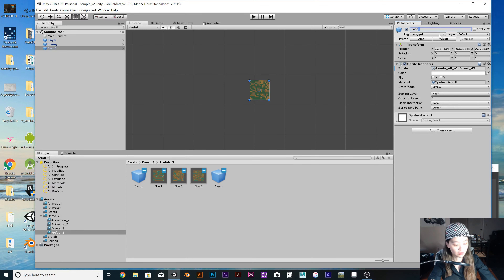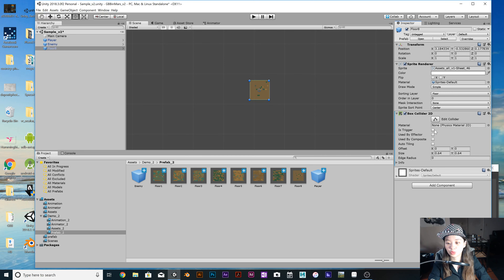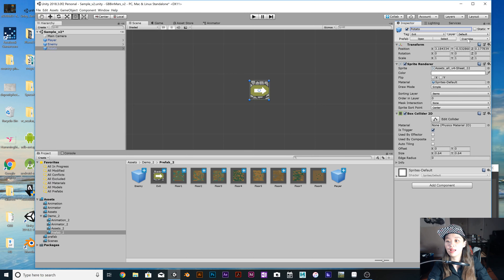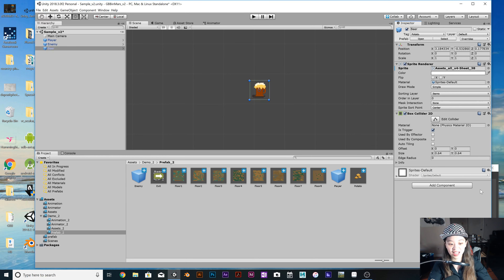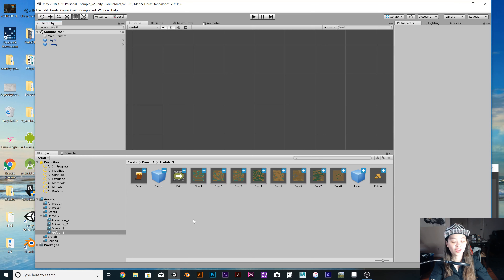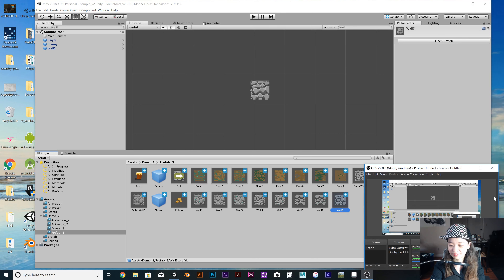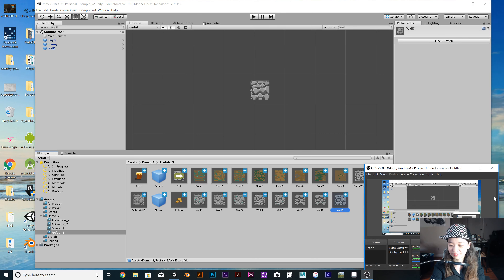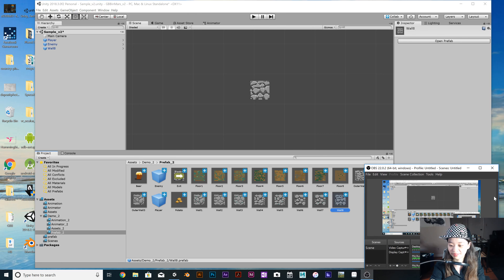XR in Unity Intro #19 - 2D Game Design (4) 2018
Today we are going to learn how to set up your environment - 2D sprites in Unity. Adding food, beer, floor, outer walls and inner walls to your game board. What types of components do you need to add to make sure all the 2D sprites are functional?